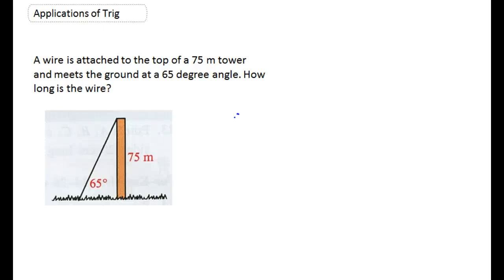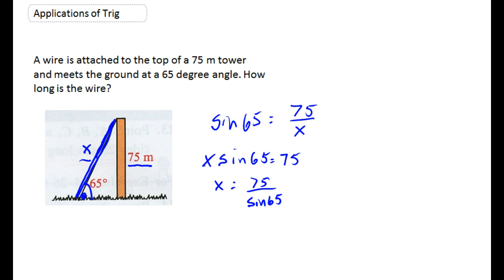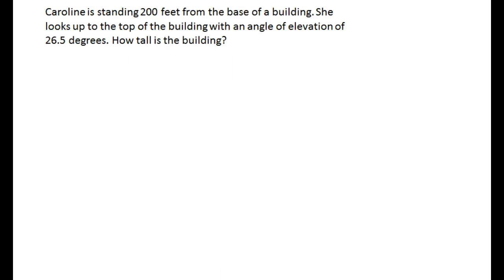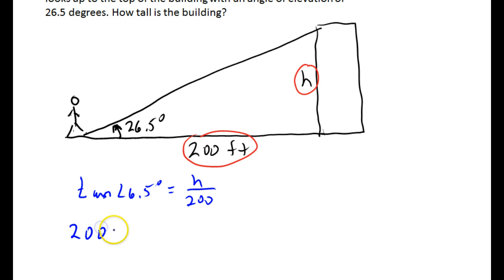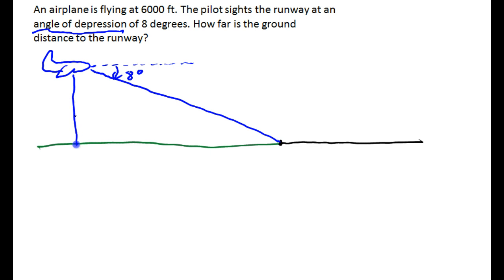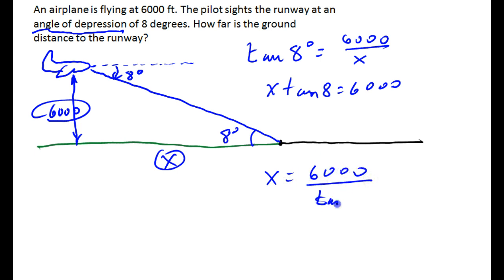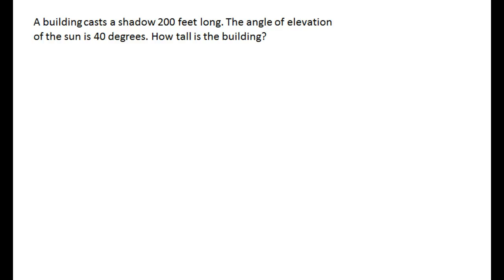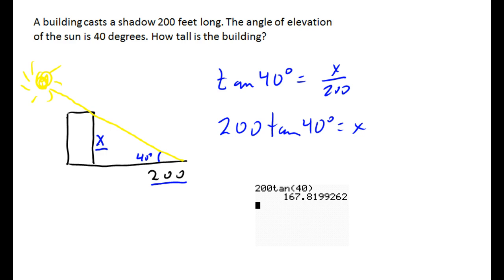Applications of Trig Functions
An explanation of how sine, cosine, and tangent can be used to solve problems involving right triangles.